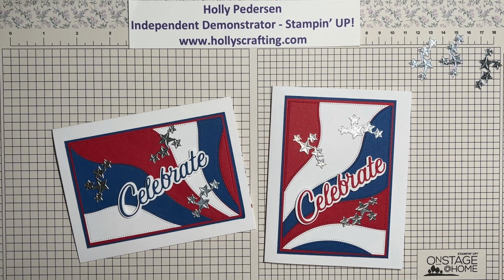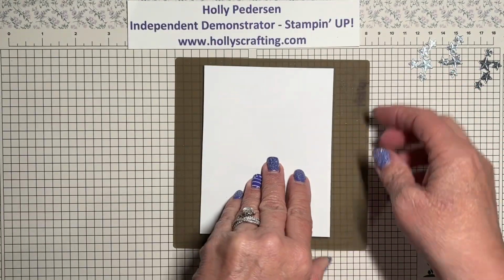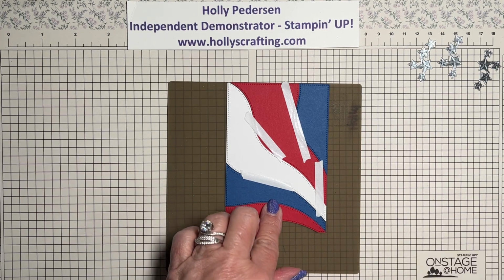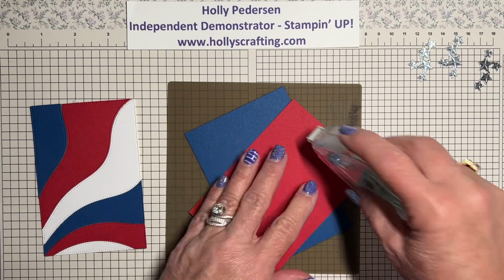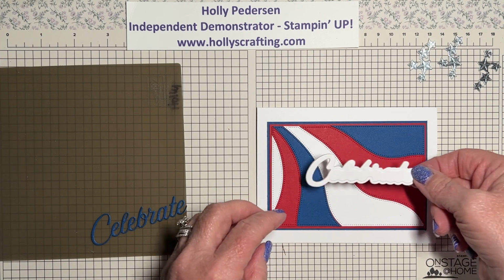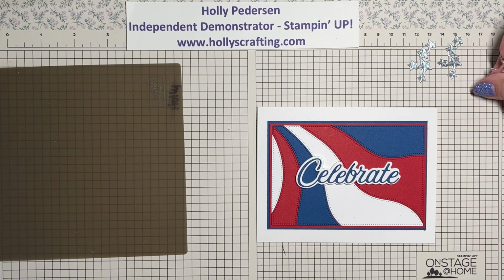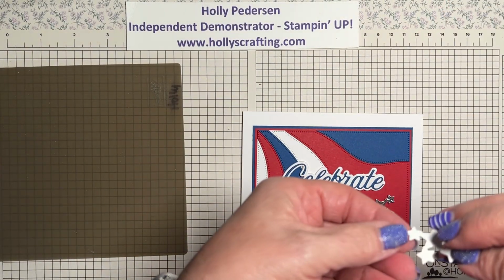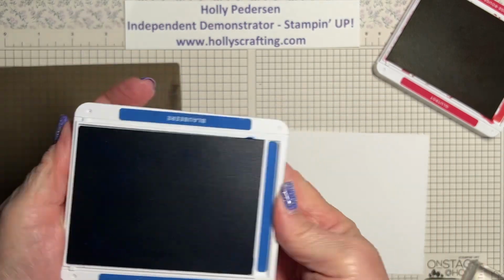Red White and Blue with Patchwork Pieces dies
Patriotic card with Patchwork Pieces dies and Wanted To Say dies